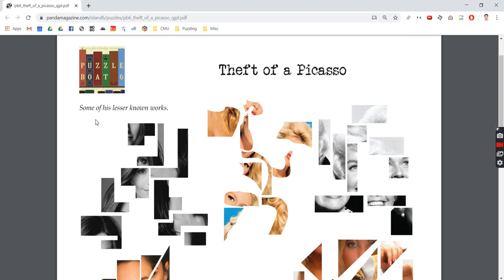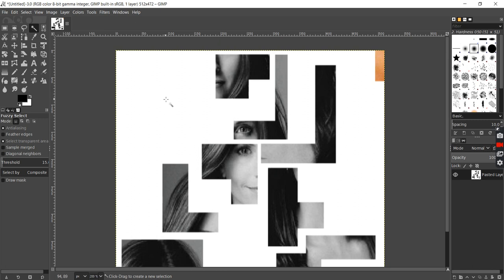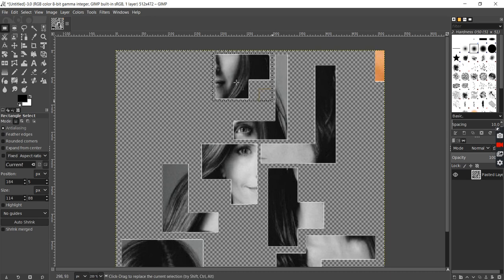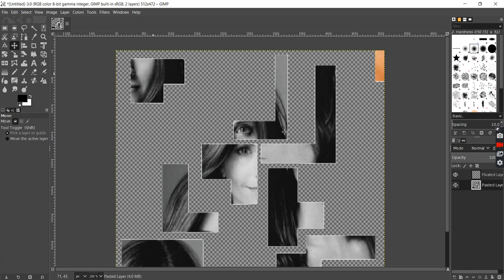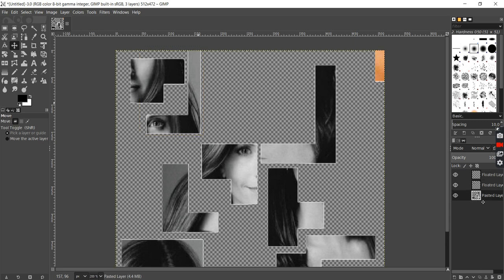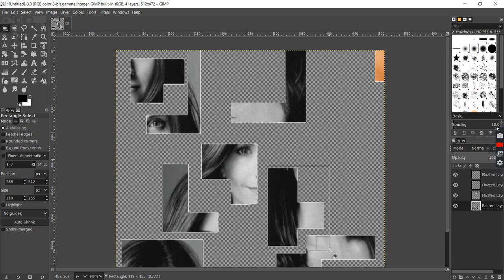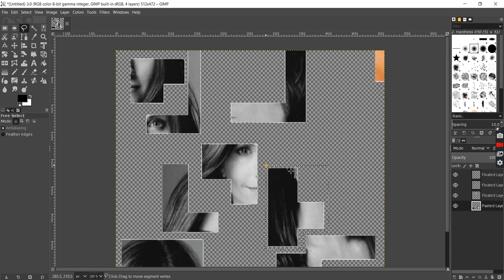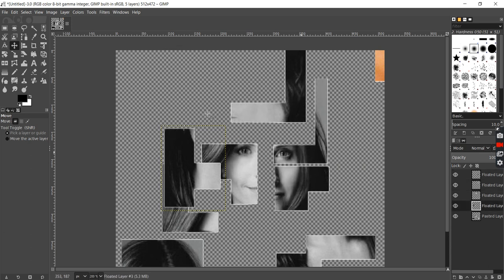Solving jigsaw puzzle using GIMP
For puzzle hunts, you'll sometimes have puzzles that require cutting out and assembling pieces. It can be quite laborious to print the pieces (you access to a printer, too), cut them out, and then assemble them by hand. If the pieces are small, it can require quite some dexterity to manipulate them manually. It's often easier to do the manipulation digitally in a image manipulation tool like GIMP.

This video demonstrates how to manipulate the jigsaw pieces directly in GIMP. You can find a blog post with more details

Tools used:

* Snip & Sketch (Windows built-in program) (Windows + Shift + S to take a screen snip)

GIMP keyboard shortcuts used:

* R - rectangular select tool
* U - fuzzy select tool (magic wand)
* F - free select tool (lasso)
* M - move tool
* Ctrl + Shift + L - float selection
* Ctrl + Shift + N - new layer from selection
* Page Down - select next layer